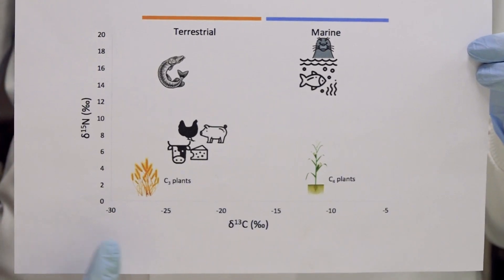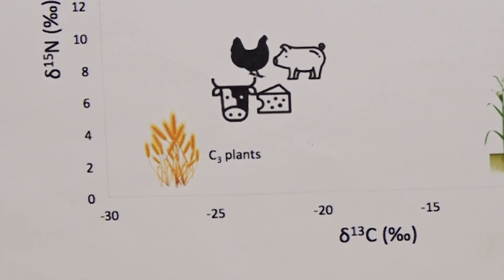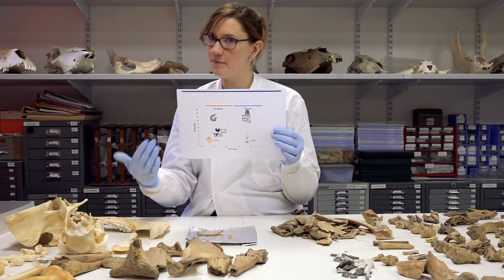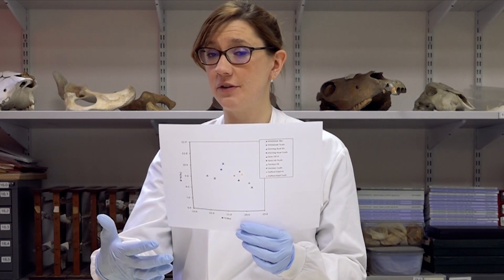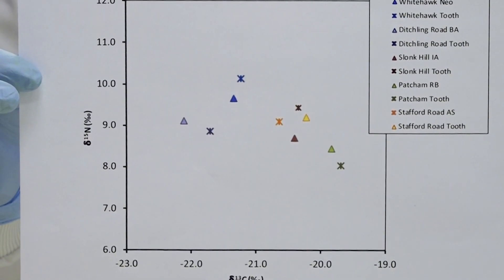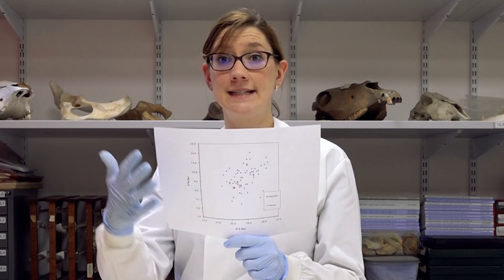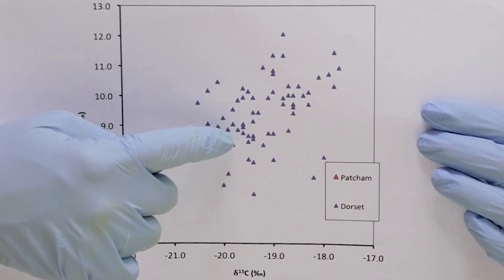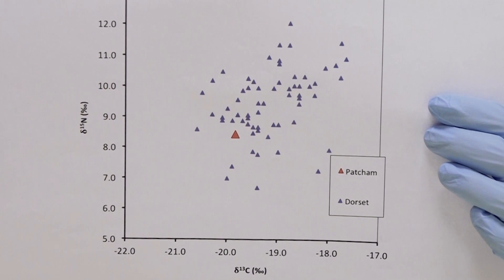Understanding ancient diets with stable isotope analysis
How stable isotope analysis can tell us about the diets of Brighton & Hove's earliest residents.

Video produced for the Elaine Evans Archaeology Gallery in Brighton Museum. Presented by Dr Michelle Alexander of the University of York.